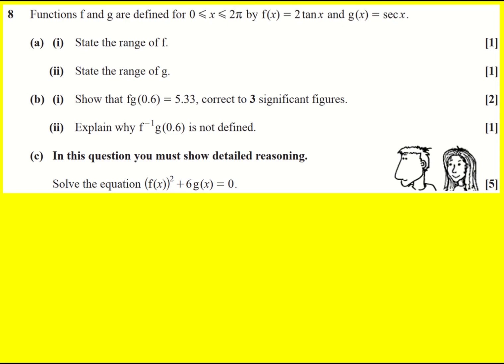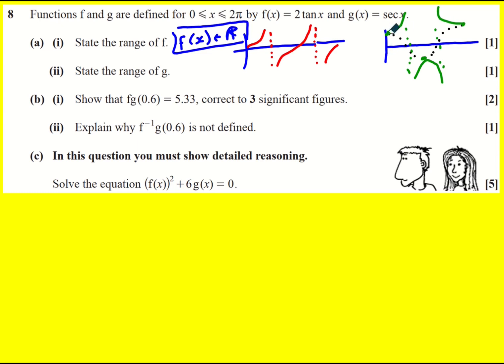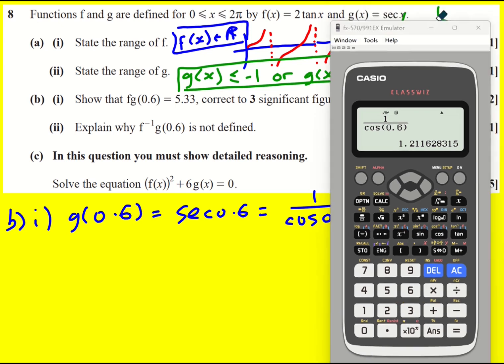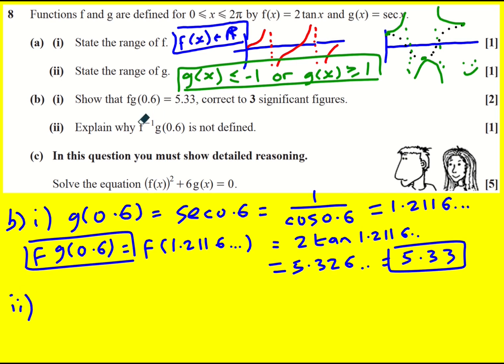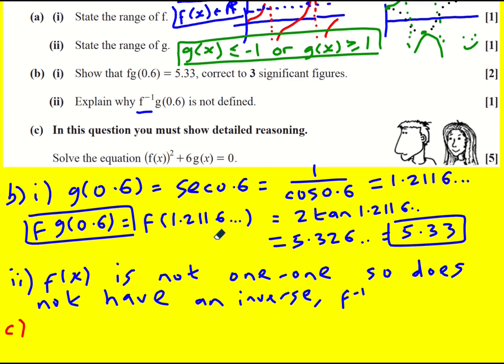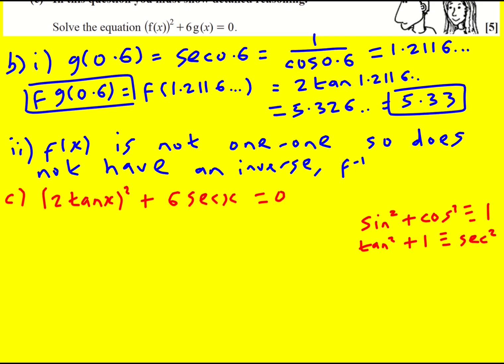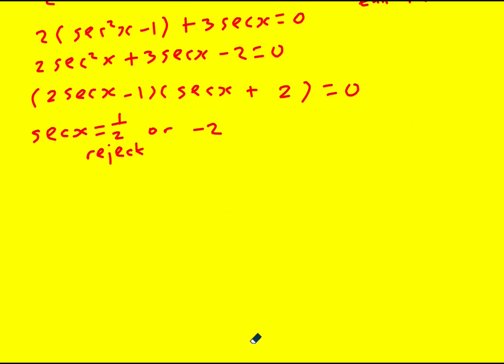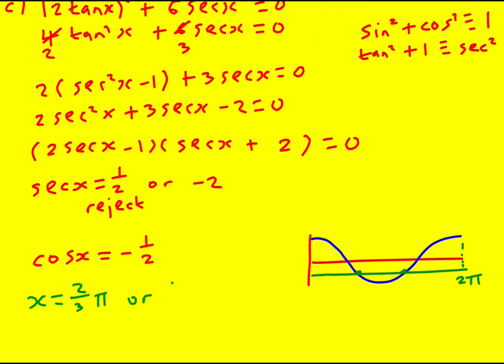AL OCR Jun 2021 paper 1 pure q8 (Maths A Level)